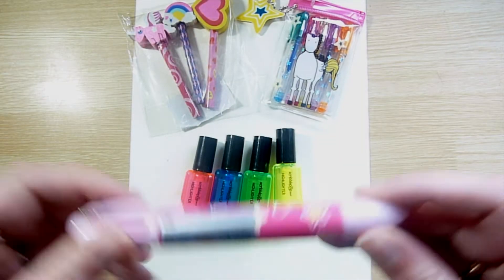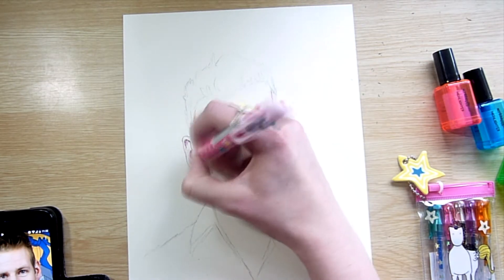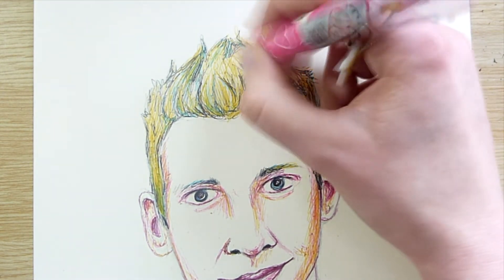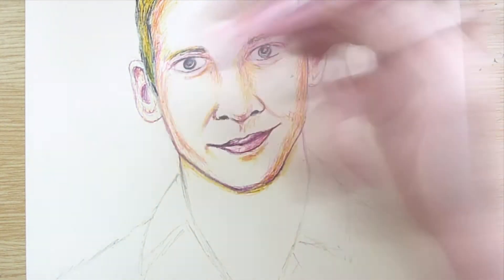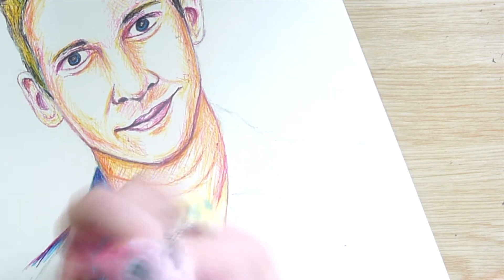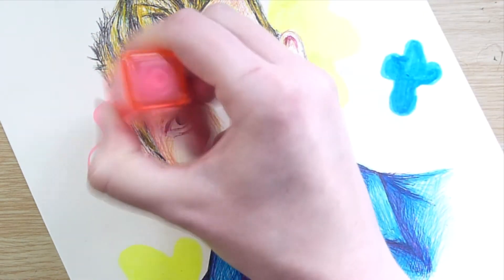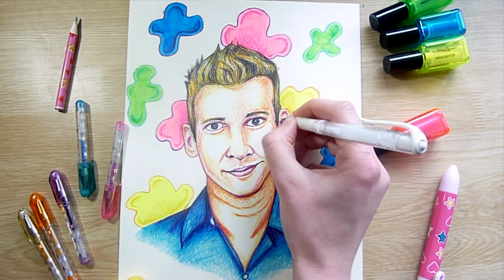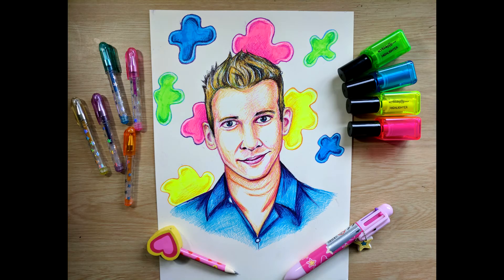Drawing Jazza - (Funky) Stationery Challenge!!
I thought it would be fun to make some art with some funky stationery. Each item cost under £2 and is what I call "Pocket Money Stationery." I decided to draw Jazza because he does some epic art challenges and I need more practice in drawing men. Here is Jazza's channel just in case you don't know who his is